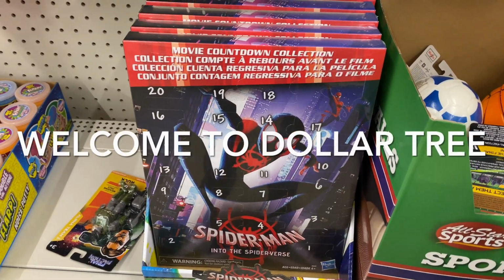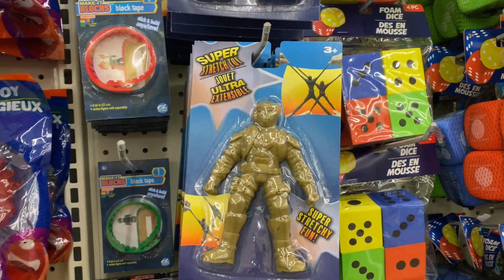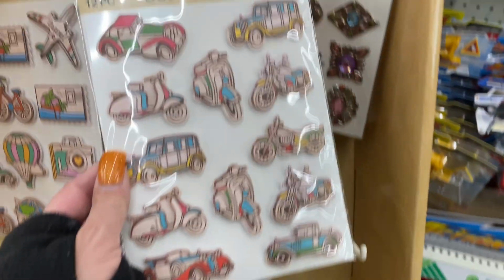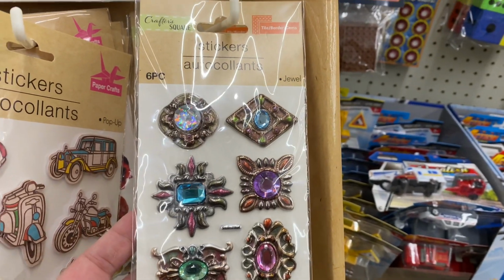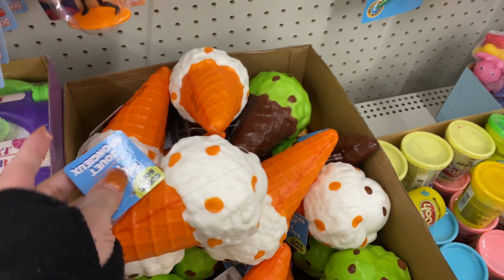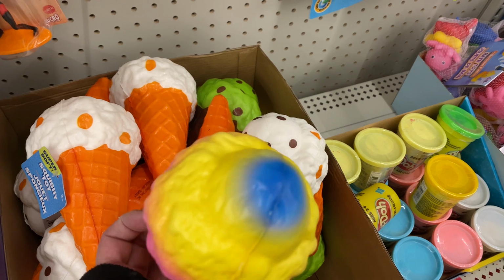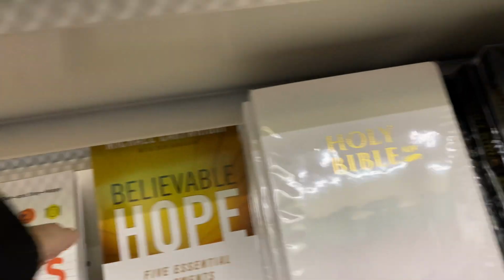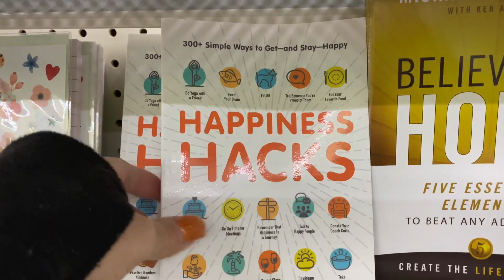COUNTDOWN TILL CHRISTMAS - COME WITH ME TO DOLLAR TREE !